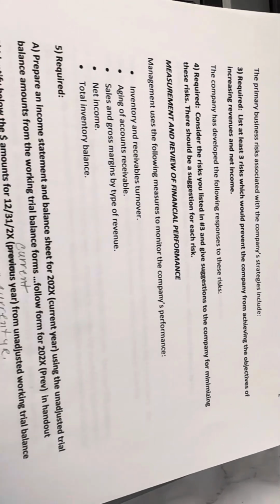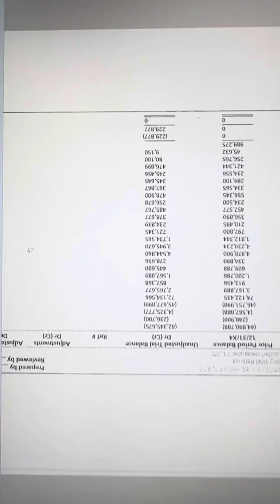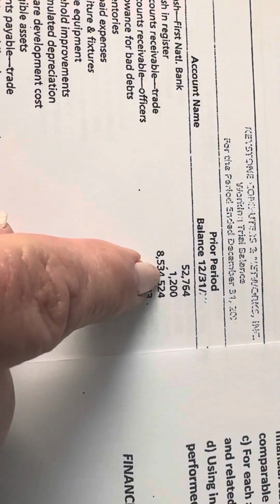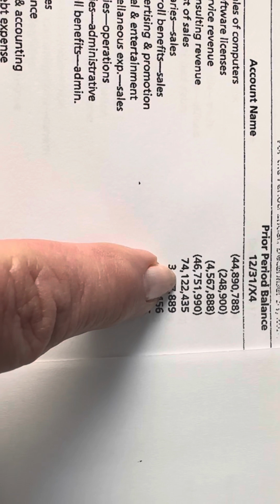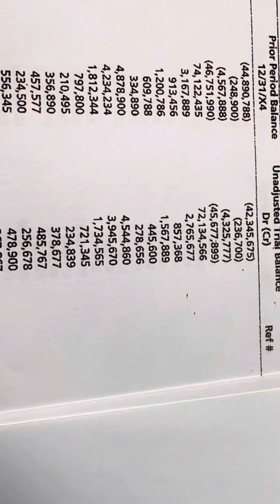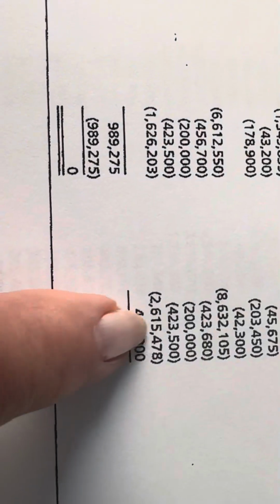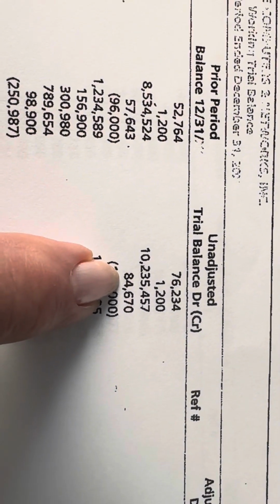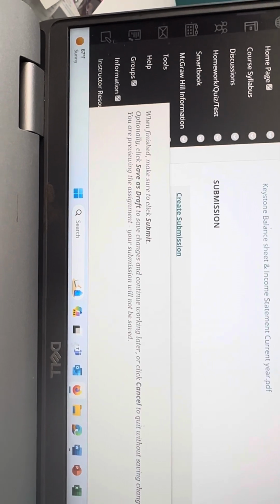April 7, 2024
Keystone Audit plan..,prepare balance sheet and income statement